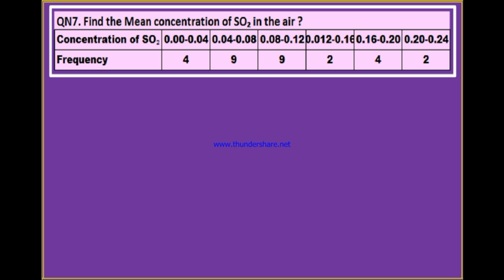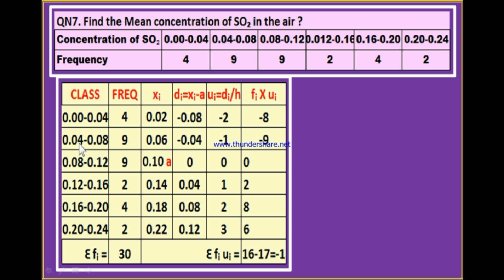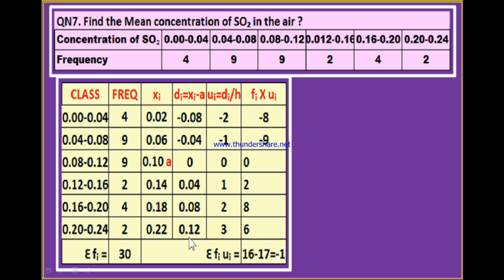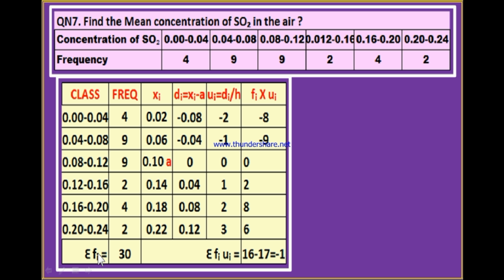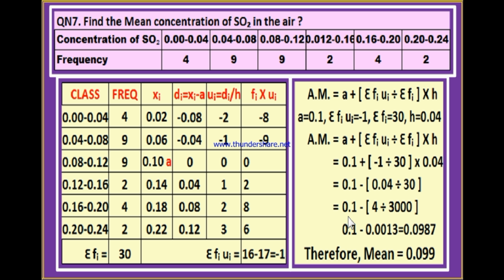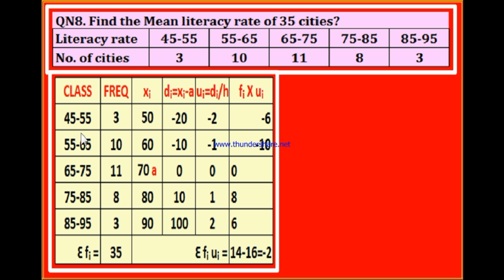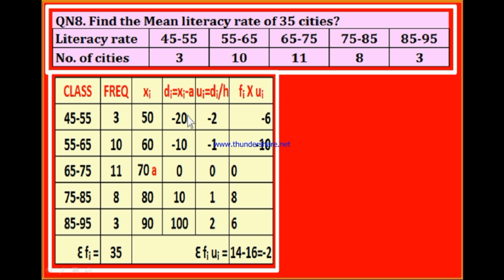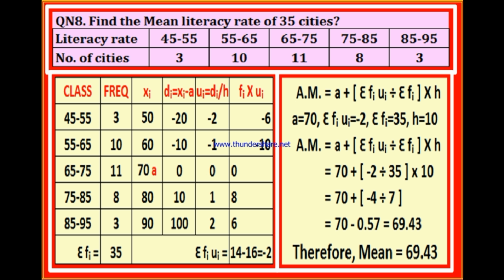AP ANNUAL ACADEMIC CALENDAR 20-21, STATISTICS WEEK3, PART6